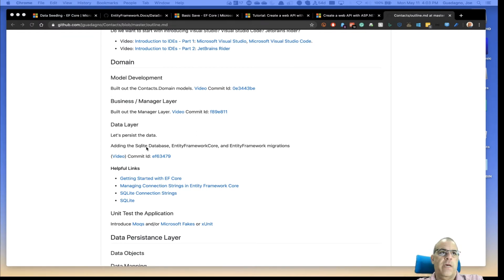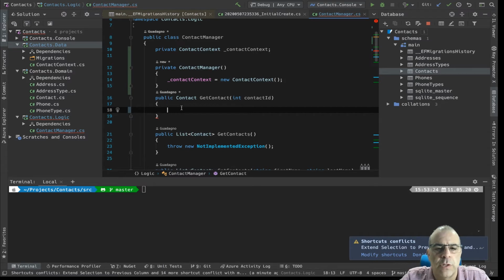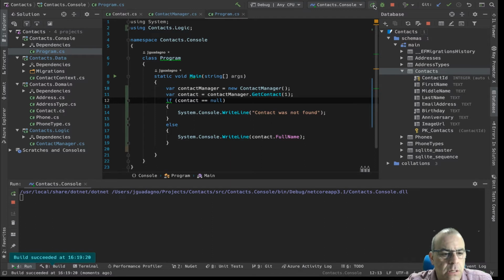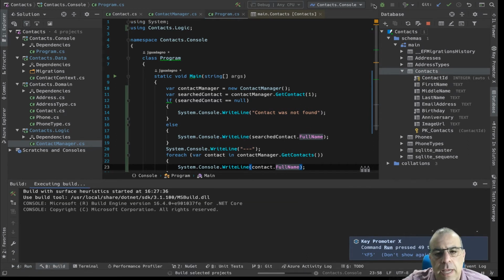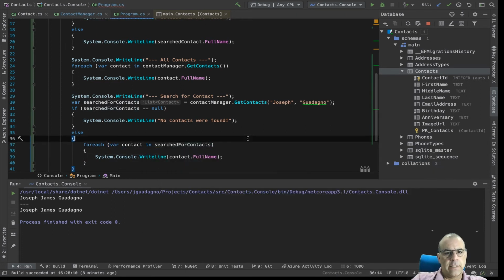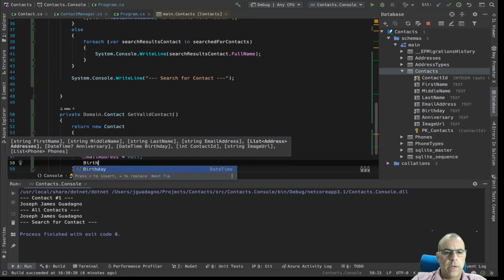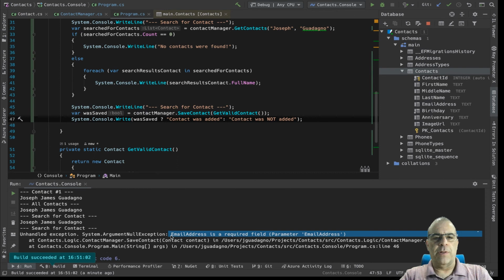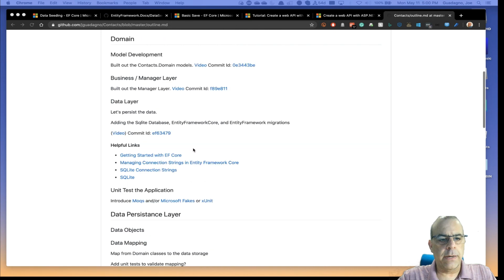Coding with JoeG - Contacts Application - Data Manager - Part 2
In continuing with the series, we build out the first part of our Contact Data Manager. We tied our Contacts.Manager classes to the database.